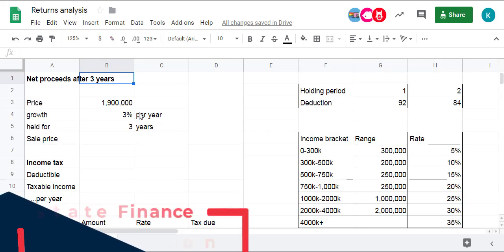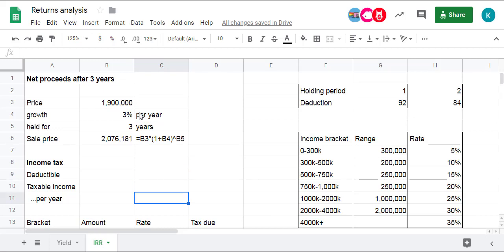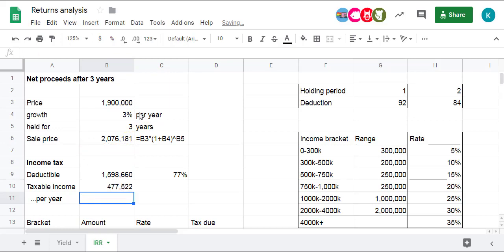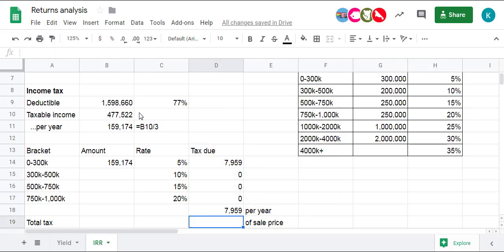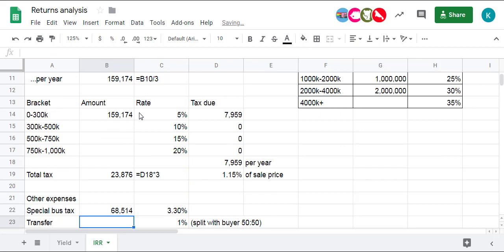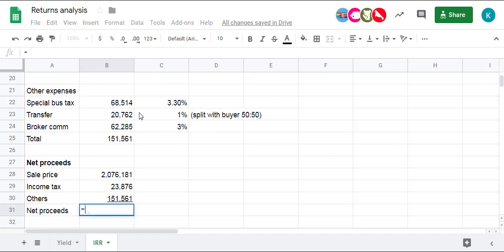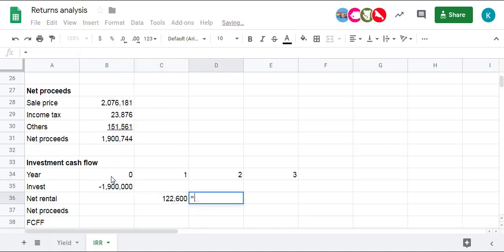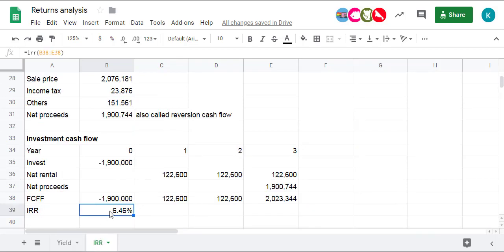Real estate IRR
CBS BBA Current Issues in Finance : Real Estate Finance
- Real estate investments are subject to large transaction costs when properties change hands, but specific details vary by country
- In Thailand, income tax due on sale is calculated on sale price irrespective of historical cost, meaning all transactions are subjected to income tax
- Property-level IRR depends on (1) rental income and (2) net gain from capital appreciation